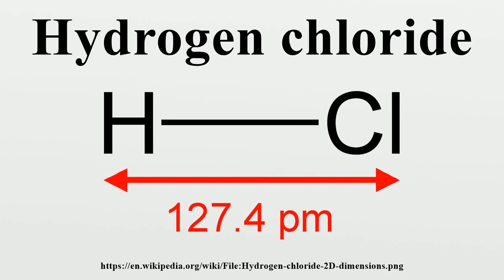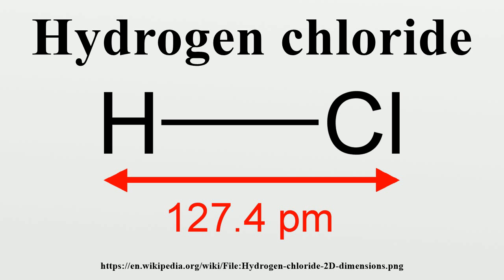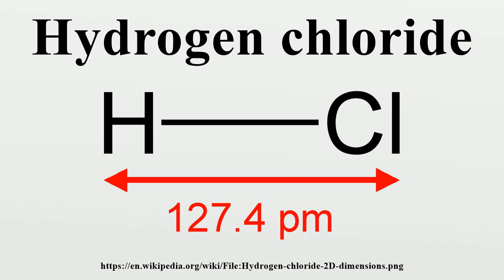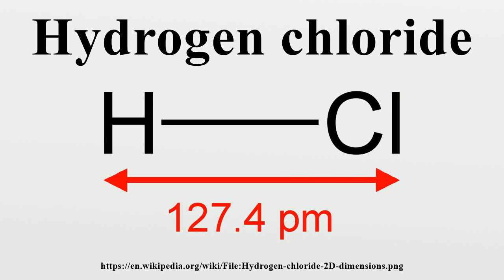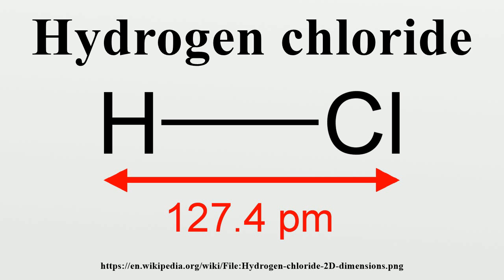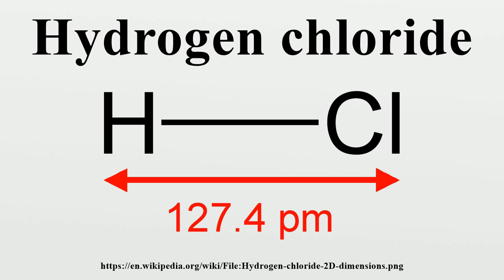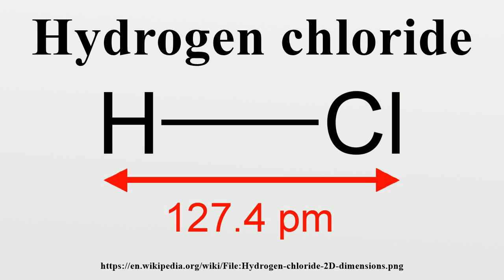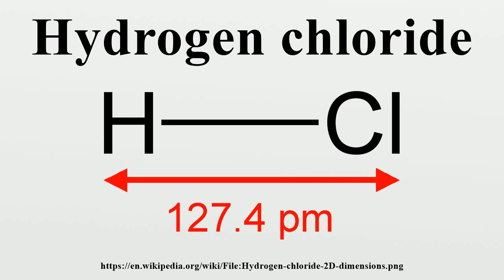Hydrogen chloride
The compound hydrogen chloride has the chemical formula HCl.At room temperature, it is a colorless gas, which forms white fumes of hydrochloric acid upon contact with atmospheric humidity.

Image-Copyright-Info